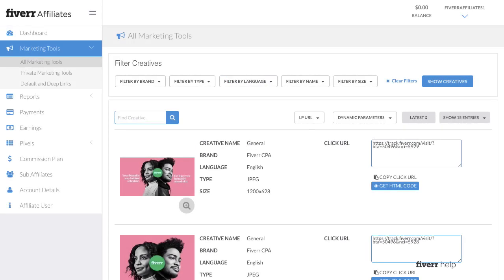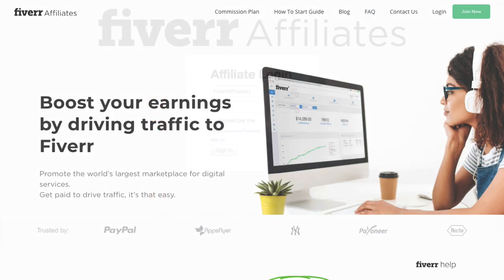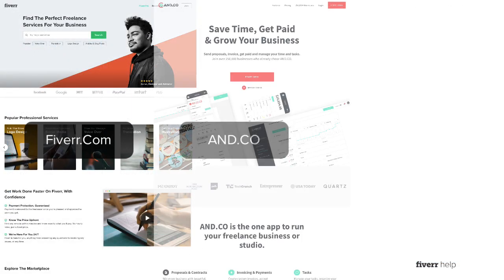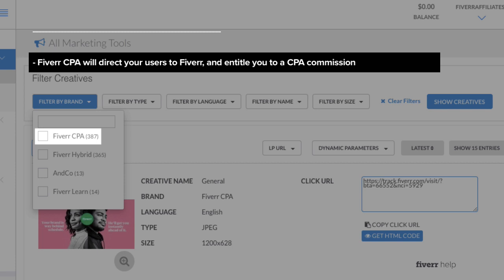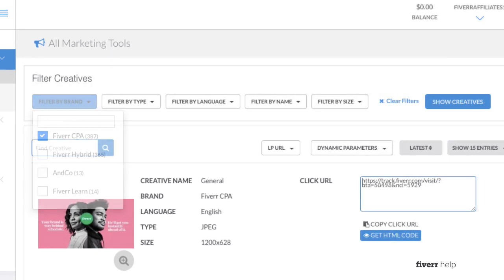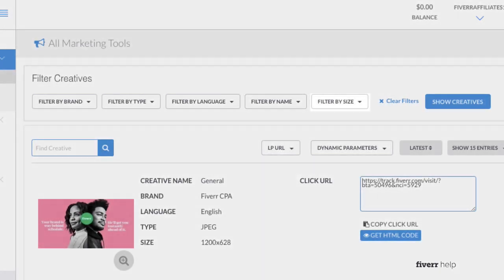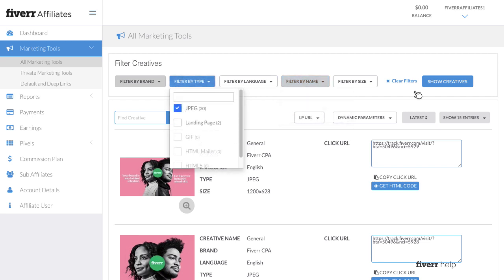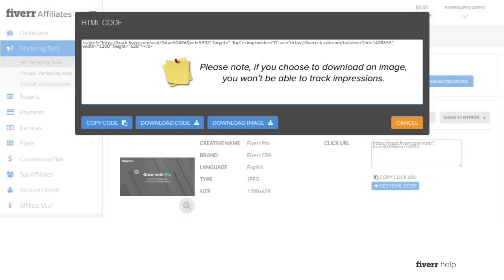How to Choose the Right Marketing Tools | Fiverr Affiliates Guide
Learn how to select the most relevant creative marketing elements from our large selection of banners, landing pages, HTML emails, buttons and more.

Looking for more information?
Have a question?

Promote the world's largest marketplace for online digital, creative and professional services, with one of the highest conversion rates in the industry!

Fiverr provides a one-stop-shop for millions of freelancers and businesses across 160 countries. In just a click, entrepreneurs and business owners can now stay on budget, get things done and make their businesses better.

In addition to Fiverr brands such as AND.CO and Fiverr Learn, Fiverr’s services span across 300 sub-categories and include design services, video professionals, content writers and translators, sound editors, business consultants, web developers, and many more.

As a Fiverr affiliate, you can earn up to $150 for every first-time buyer you refer to Fiverr or up to $1000 with Fiverr’s revenue share program.

Whether you choose the dynamic CPA plan or Fiverr Hybrid plan, now you can decide in which currency you prefer to earn.